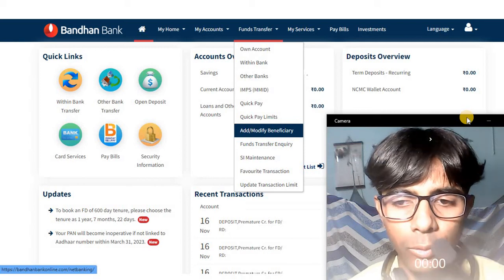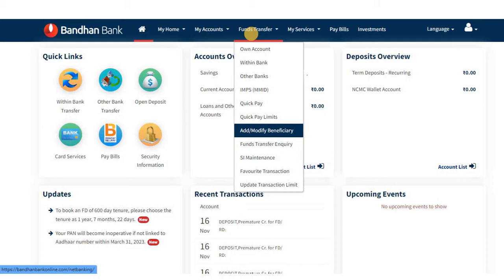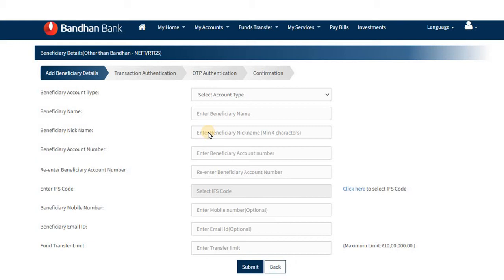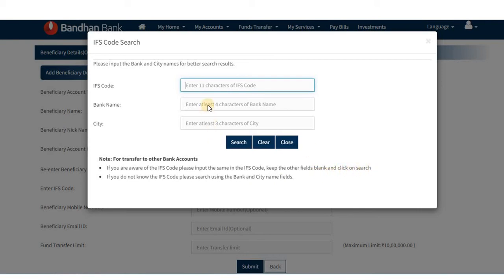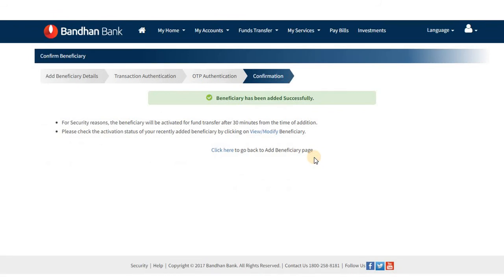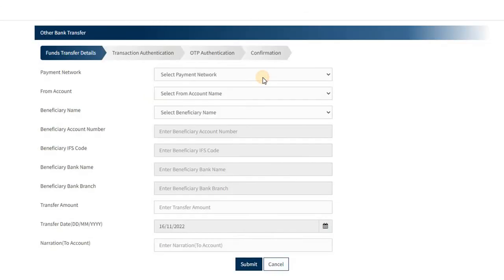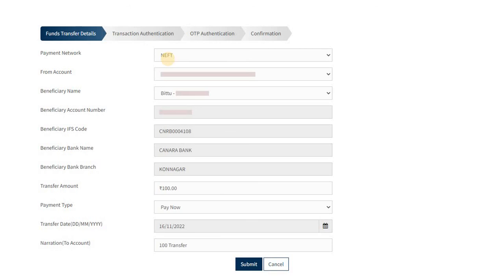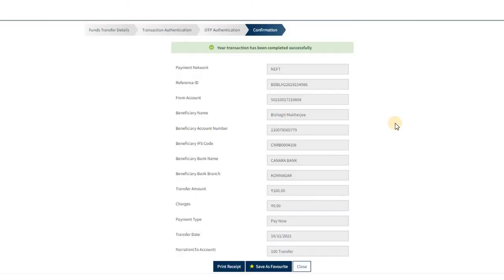[How to Transfer Money from Bandhan Bank Net Banking] How to Add Beneficiary in Bandhan Bank Online